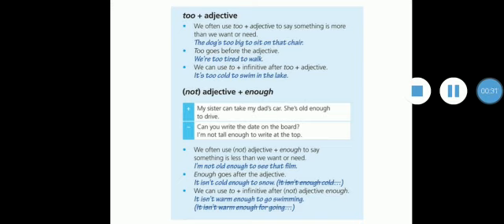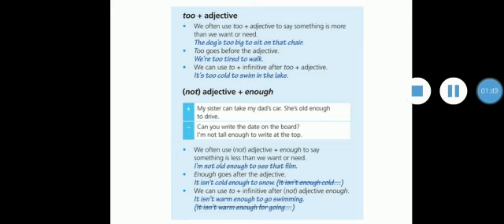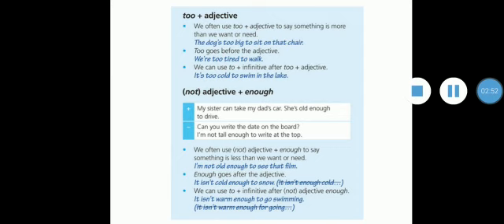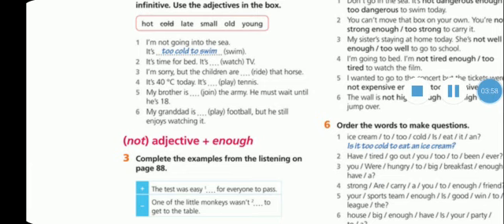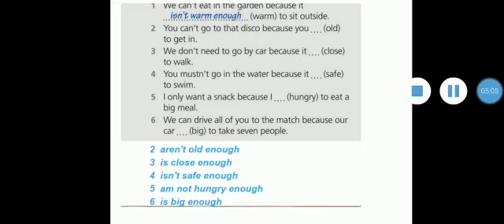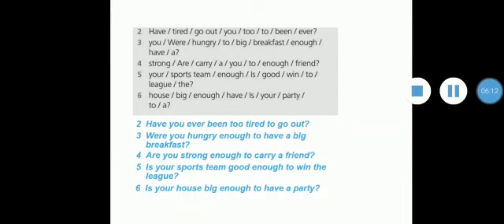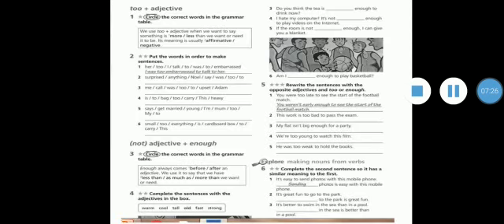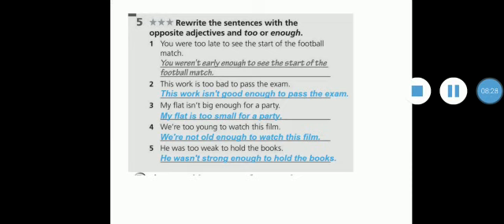Al Hadi Al Mohamadi Schools - English - Grade 8 - Unit 8 - language focus 2 S .B.P.89